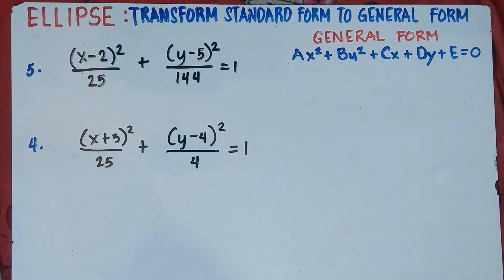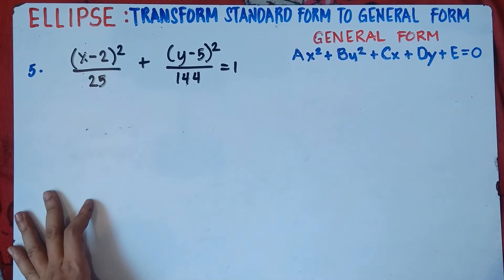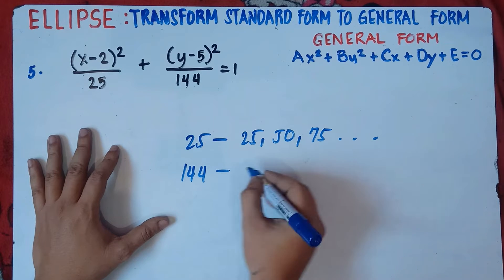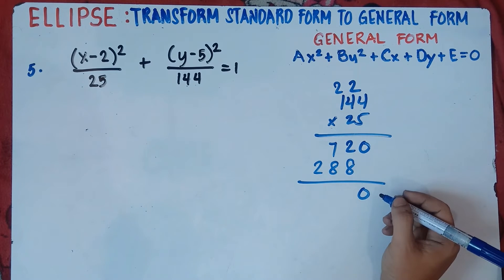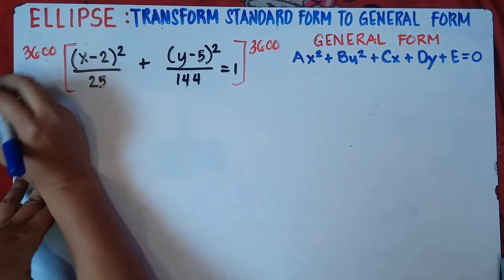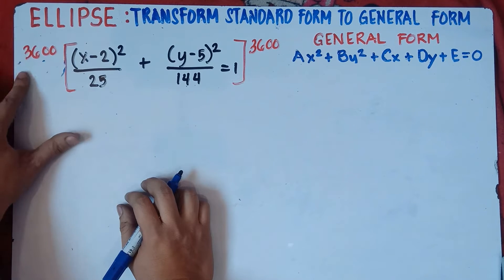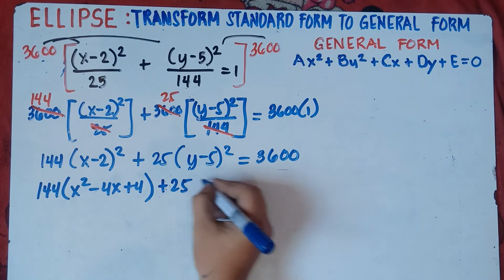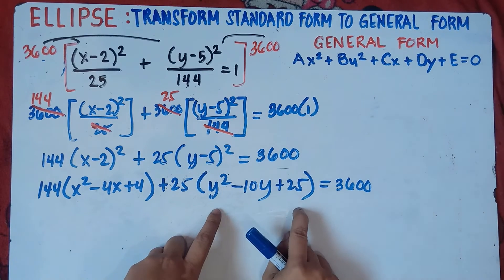Ellipse : Transforming Standard Form to General Form | Explain in Detailed | Part 3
Ellipse : Transforming Standard Form to General Form | Explain in Detailed | Part 1
Ellipse : Transforming Standard Form to General Form | Explain in Detailed | Part 2
Square of Binomial | Explain in
In this Video you will be able to transform Standard Form Equation of an Ellipse  to General form and then find the Value of A ,B, C ,D, & E. This video also helps you to recall the square of binomial as well as the FOIL method. This video contains plenty of examples.
KEEP FIGHTING